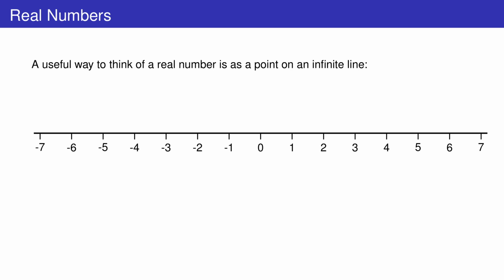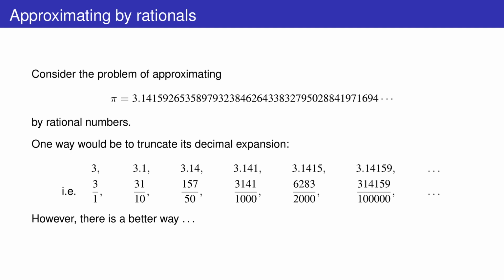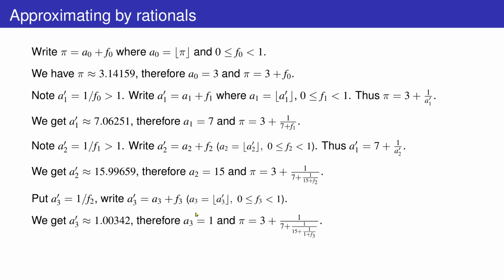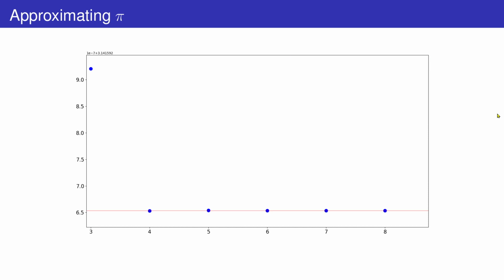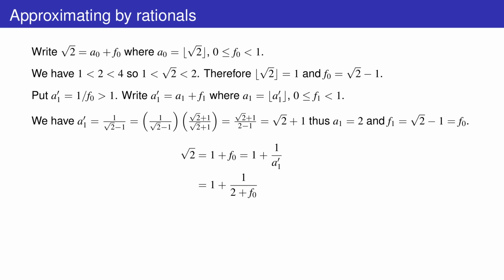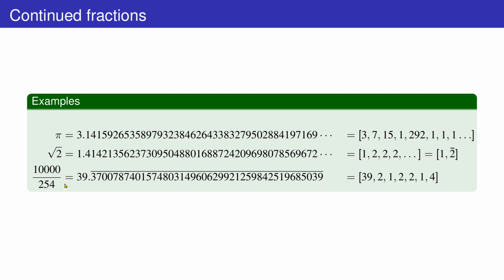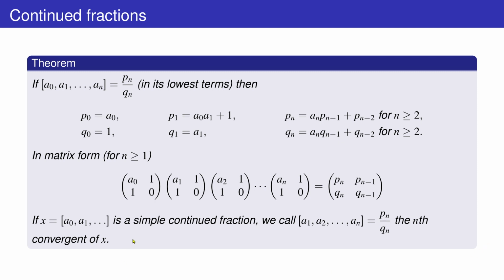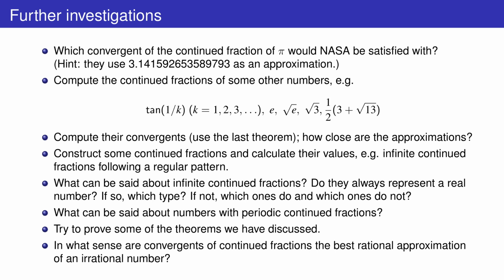An Introduction To Continued Fractions - A Channel Talent Headliner with Aberystwyth University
Dr Gwion Evans is Lecturer in the School of Mathematics at Aberystwyth University. Gwion’s research interests lie in the theory and application of Operator Algebras, particularly in C-algebras and their interplay with topological dynamics and quantum information and control.

This fascinating introduction to Continued Fractions is provided for KS5 (or equivalent) Mathematics students and teachers to access prior to our live interactive tutorial with Gwion on 21st March, 15:45 - 16:30 (UK Time).

Teachers are also welcome to use this video independently at the start of a lesson to set the context and lead into their own class discussion.